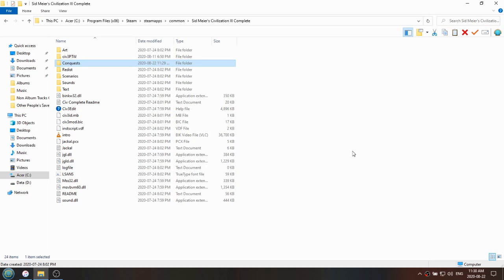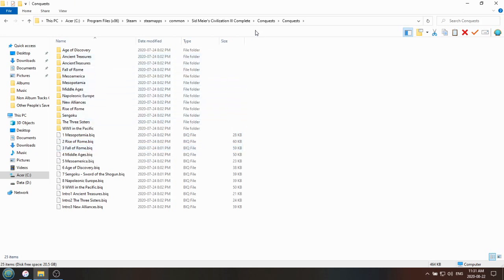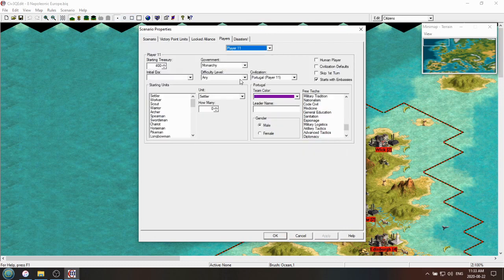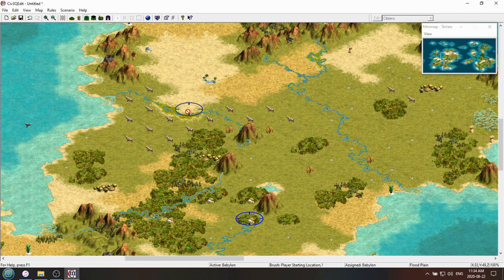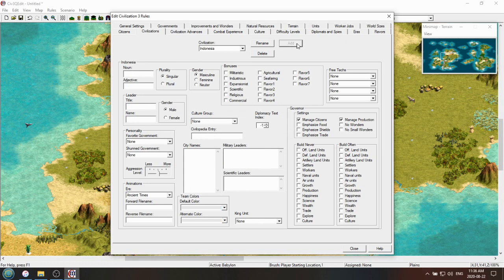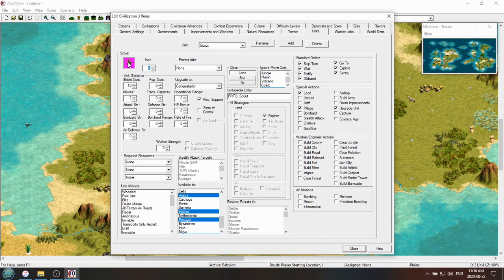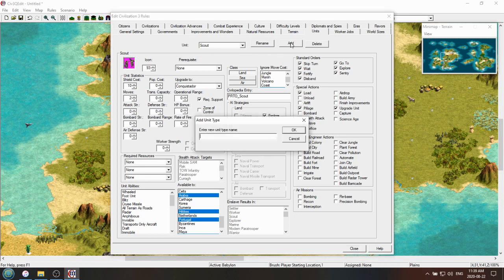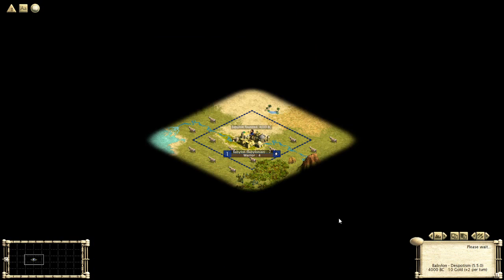Civ 3's Scenario Editor: The Basics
0:00 Civ 3's file folder and finding the editor
2:30 Opening a scenario
2:47 Editing player data
3:50 Generating a map
5:18 The help files and why they are so useful
5:56 Customizing rules and why the civilopedia is so crucial
10:07 How to save the changes you've made and load them in civ 3

I'll do a followup video talking about the most common errors and pitfalls people make when designing scenarios.